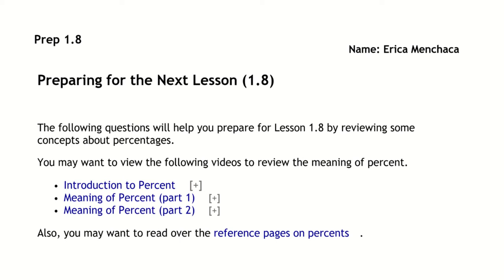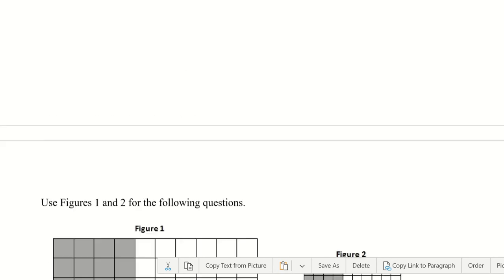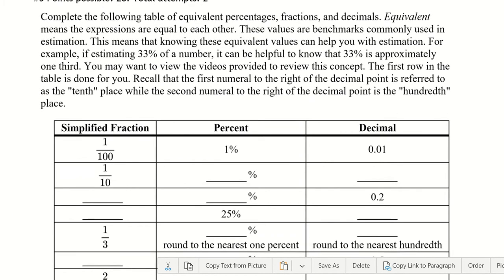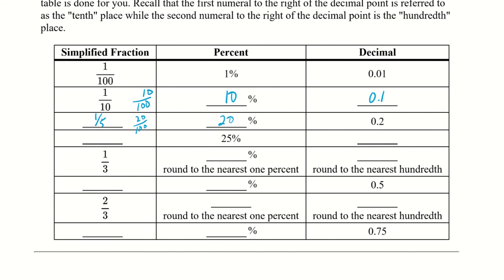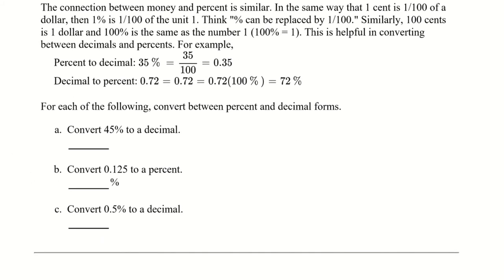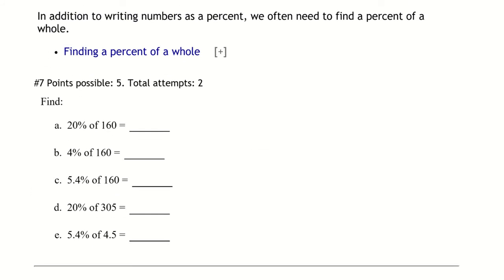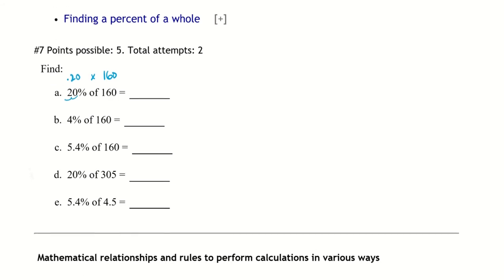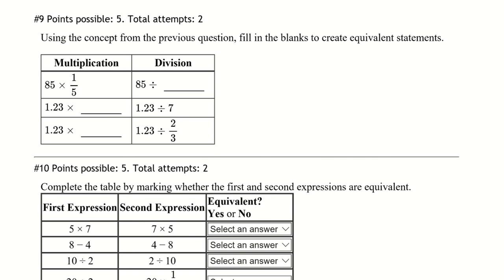Tips for Prep 1 8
Tips for Prep 1 8 for TECM B52: Mathematics for Career Education online and hybrid sections.